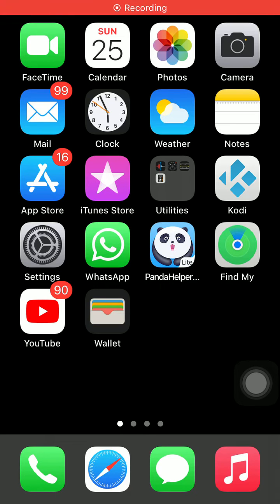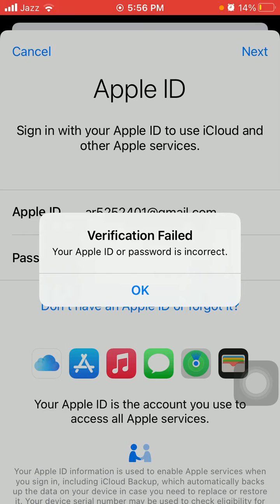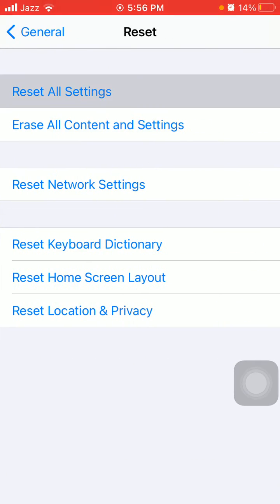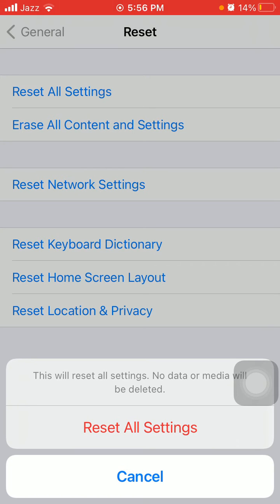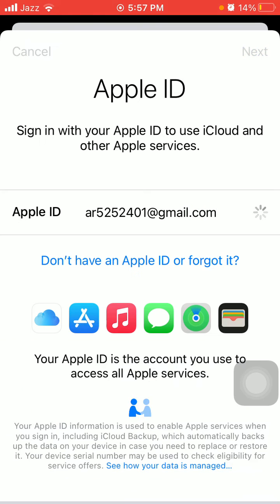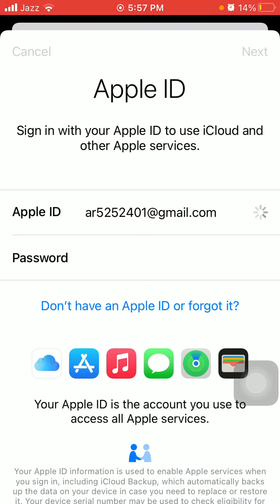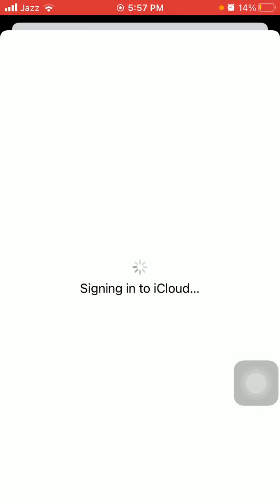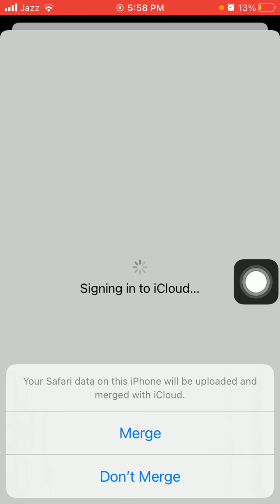Your Apple iD Or Password Is Incorrect On iPhone iPad How To Fix Verification Failed On iPhone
Verification failed Apple ID or password is incorrect
verification failed apple id or password incorrect but its not
how to solve Verification Failed
Error Connecting Apple ID Verification Failed How To Fix
verification failed your apple id or password is incorrect app store
verification failed apple id or password incorrect app store
verification failed there was an error connecting to the apple id server apple
verification failed an unknown error occurred
how do i fix error connecting to apple id server
there was an error connecting to the apple id server mac reset password
enter old passcode verification failed
apple id verification code stuck
Cydia App No Jailbreak